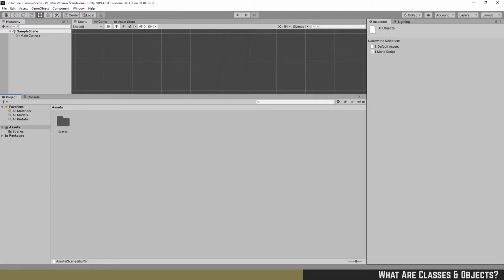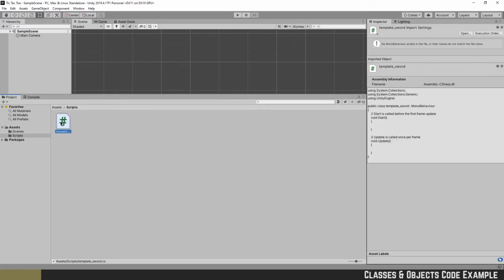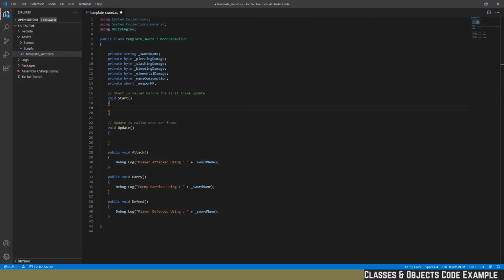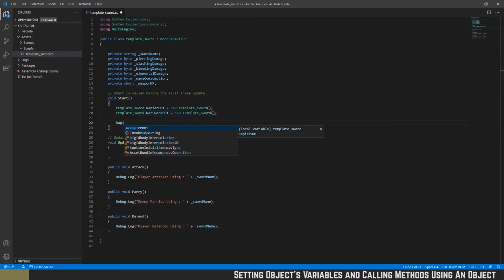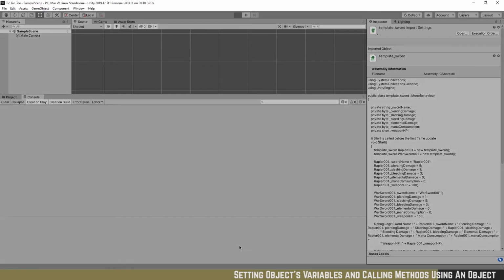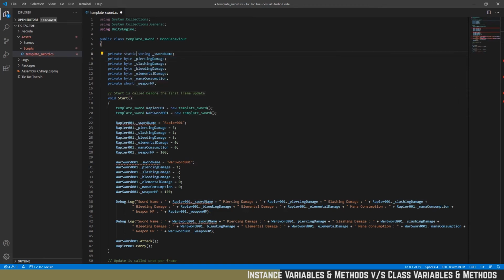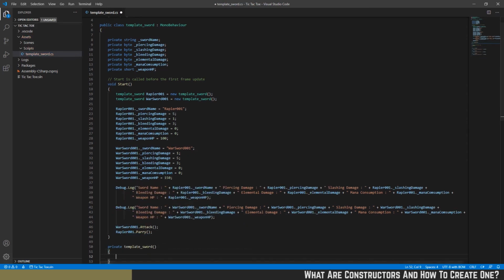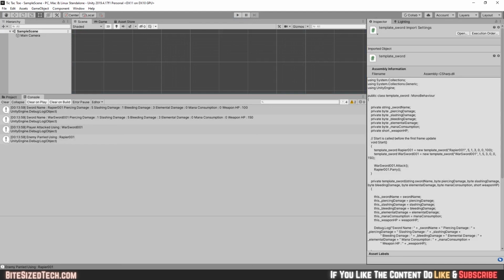How To Make A Game | Unity C# - Class, Object & Constructor | Unity Tutorial | Game Development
In this video, VP talks about classes & objects in C# and explains the viewers on what classes are, what objects are, how to define a class, how to create an instance of a class aka. How to create an object in their unity script when coding game using the unity game engine.

Using RPG analogy he explains why the viewers would want to use classes and objects in their code and also explains with an example in what sort of situation the viewers would want to use them.

Then he goes on to explain and show in using unity and c#, the differences between instance variables & class variables and instance methods & class methods.

Further he goes on to explain about how using the static modifier / keyword, the viewers can create class variables and methods.

With all that explained he goes on to the last topic of the video and wraps up after talking about constructors in C# and covers everything about it from what constructors are, why the viewers should use constructors in their code, how to define constructors, how to make constructor with parameters, how to pass arguments to constructor, error when trying to use constructor as a method, this keyword, etc.

5 Ways To Develop Games On Low End / Low Spec PCs with Unity -

3 Points To Focus On When Designing A Game -

3 Points To Consider Before Committing To A Game Idea -